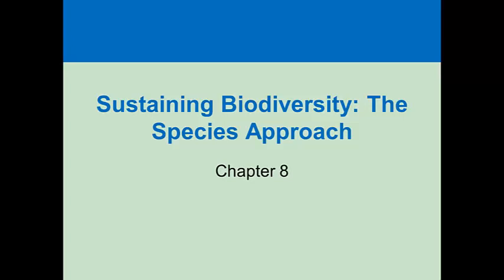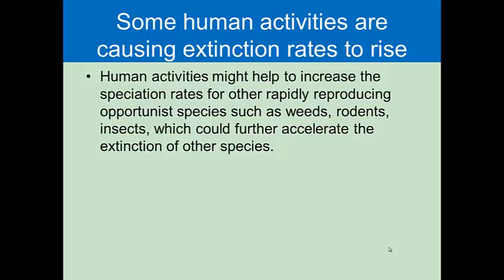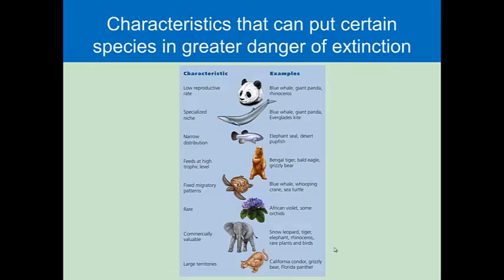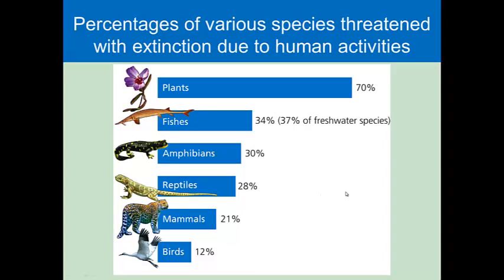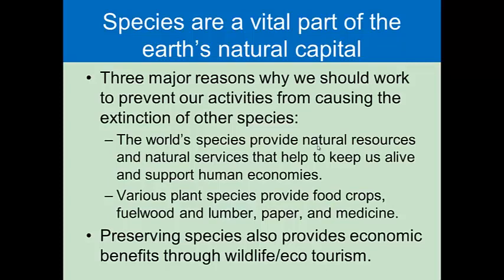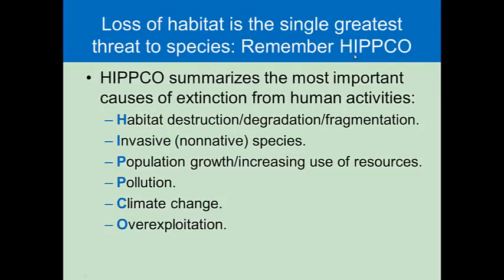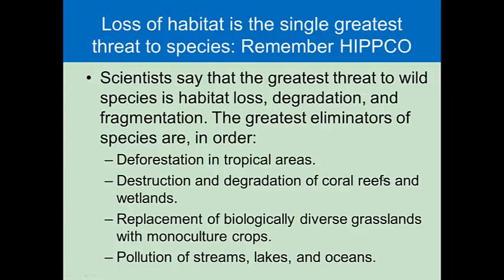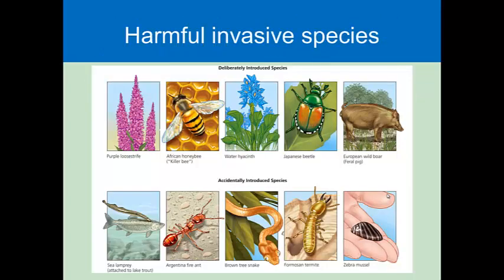Sustaining Biodiversity_Species Approach.504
Species